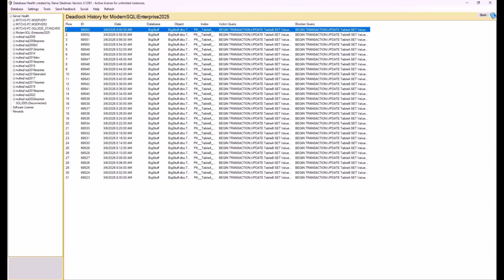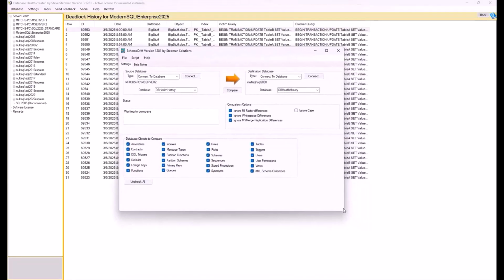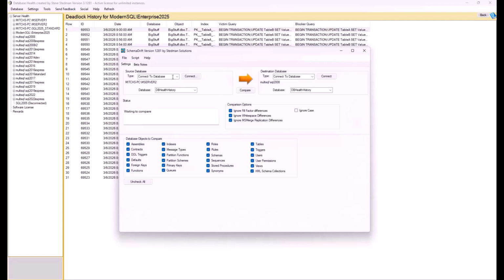SchemaDrift Comparison Enhancements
Mitchell Glasscock and Steve Stedman discussed enhancements to the schema drift update in the Database Health Monitor. Steve highlighted a new feature that allows users to ignore case differences in index names, addressing feedback from case-sensitive database users. Mitchell emphasized the importance of community feedback in improving the product, noting that many fixes were based on user reports. Steve also mentioned ongoing efforts to improve compatibility with AWS and Azure, despite challenges posed by different SQL server versions and date formats, and encouraged users to report specific issues for prioritization.